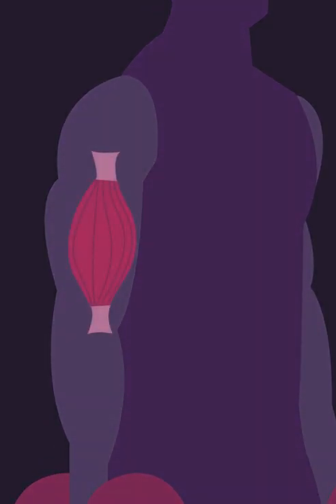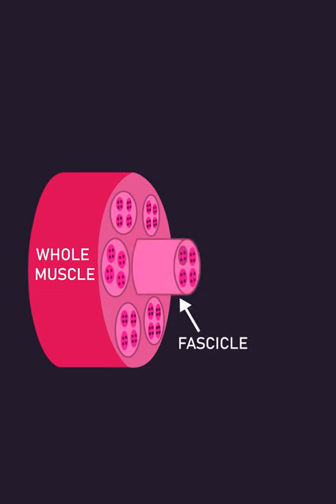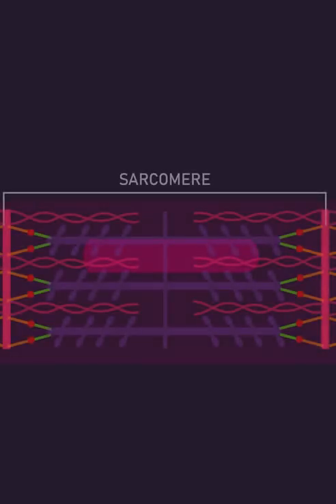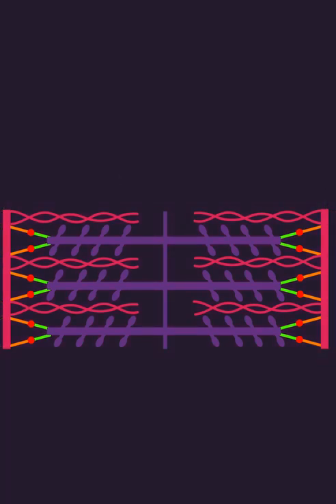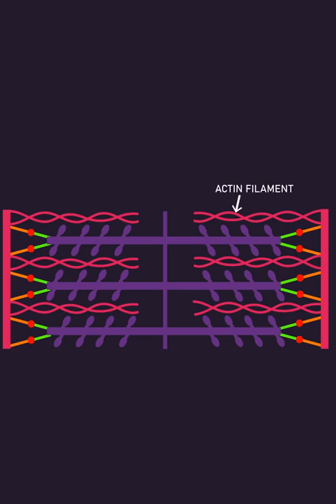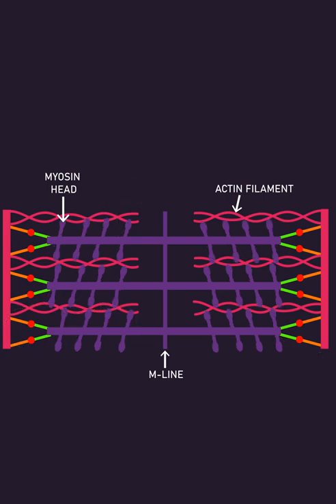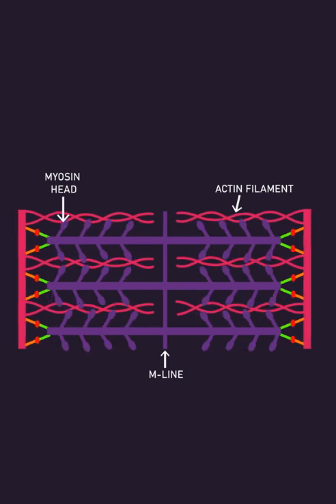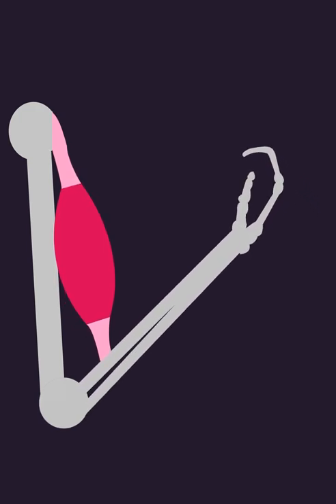How Do Muscles Produce Force?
In this short video, we detail how muscles produce force.